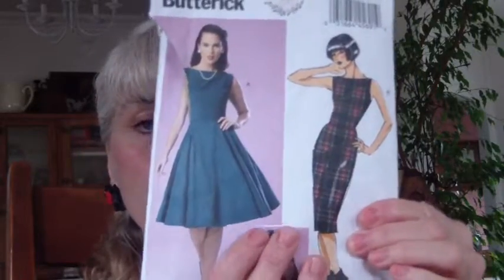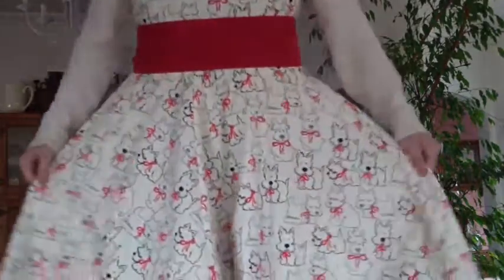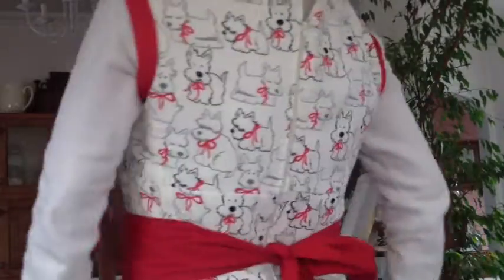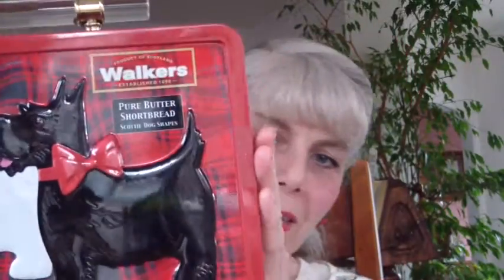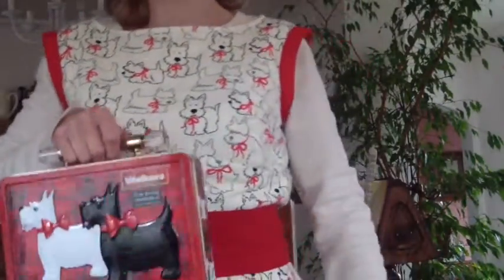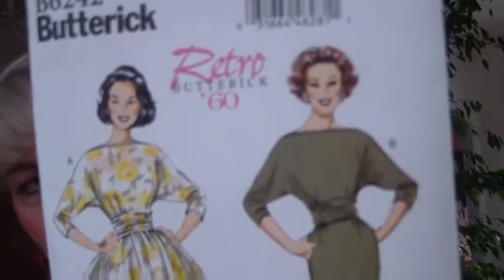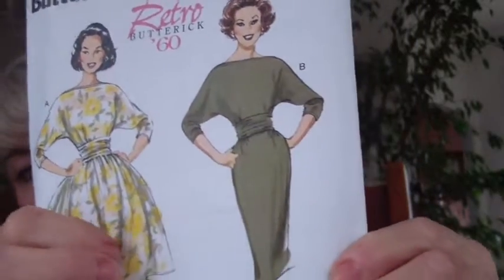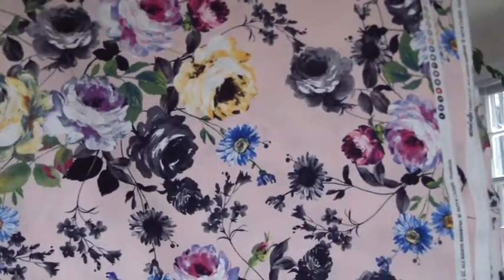February makes from Valentines Day, The Scottie Dog Dress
Hello everyone and welcome.  Thank you for stopping by! February makes Scottie Dog Dress Part Two